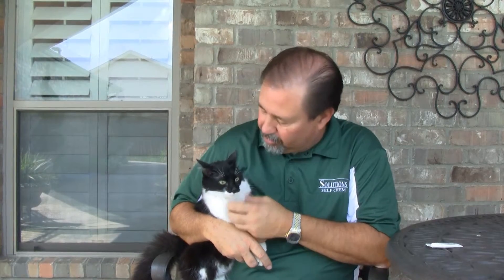Solutions Prefurred Flea and Tick Topical (Frontline Plus Generic)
Prefurred is a topical solution that is used to control fleas, ticks, chewing lice as well as flea eggs and larvae. Containing the same active ingredients as Frontline Plus, Prefurred is a great choice to give your cat relief from fleas and ticks. Each Package contains a three month supply. Prefurred is designed to eliminate pests once they are on the pet.